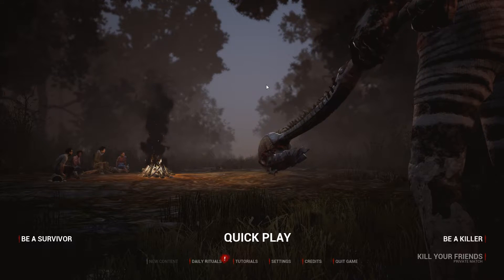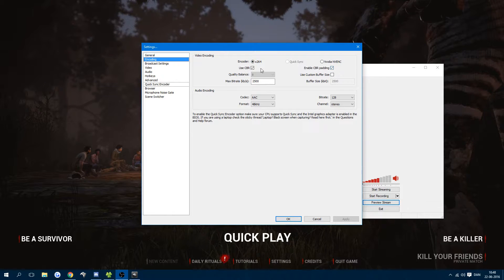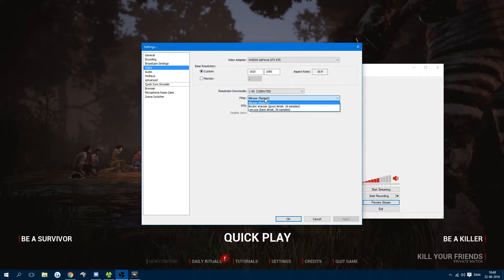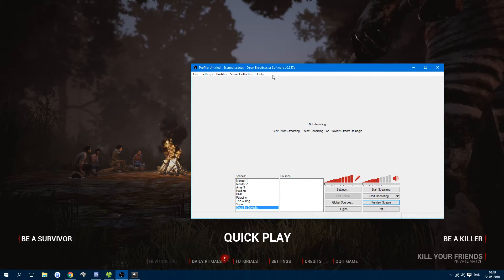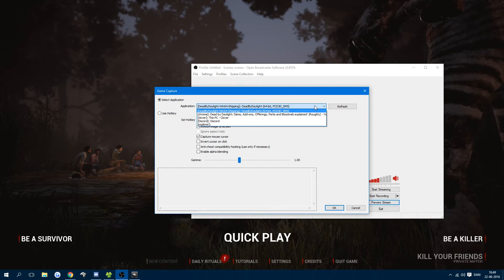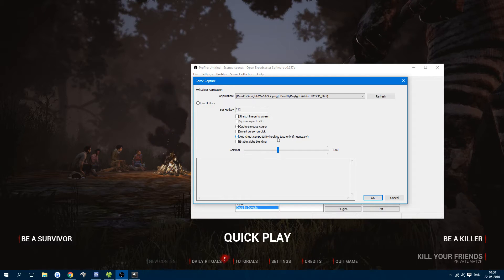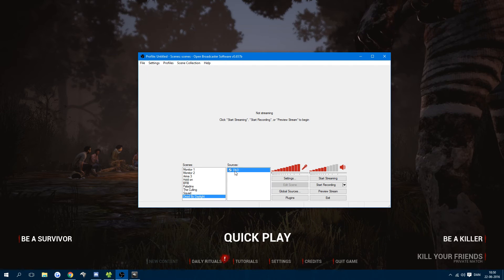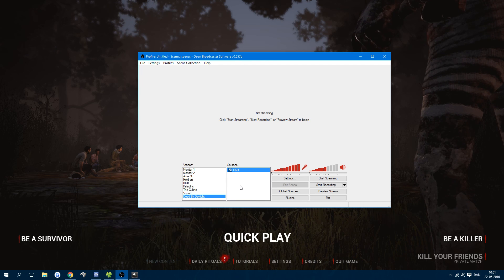How To: Record Gameplay with OBS (Open Broadcaster Software)